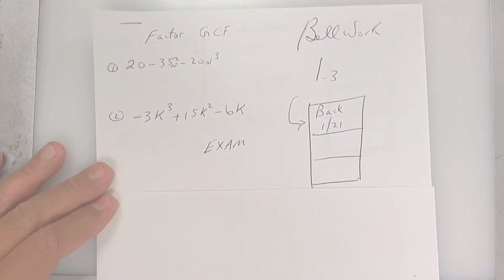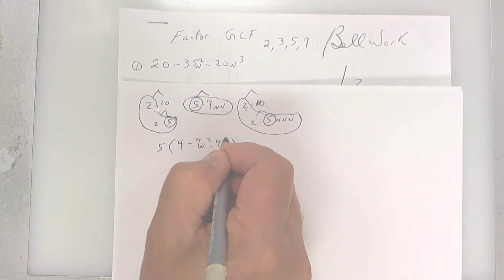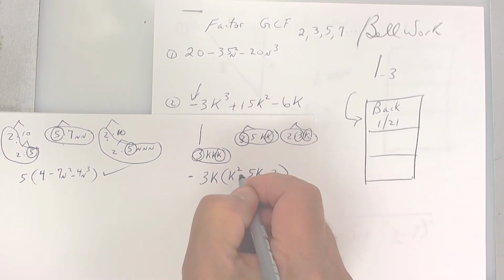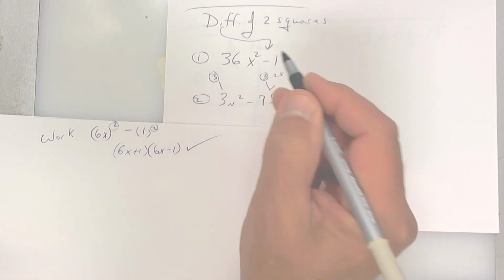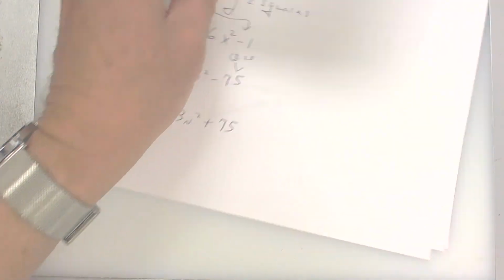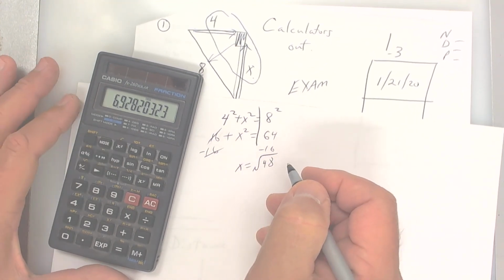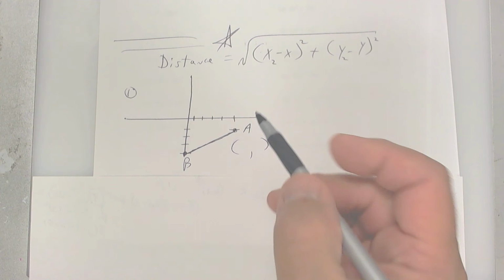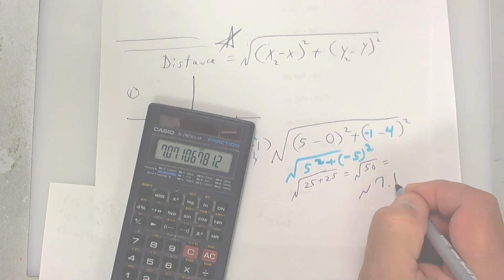1-21-20 mcr diff of 2 squares geo. distance form